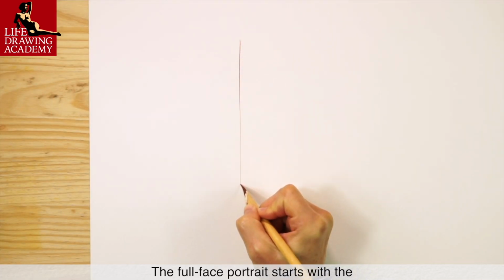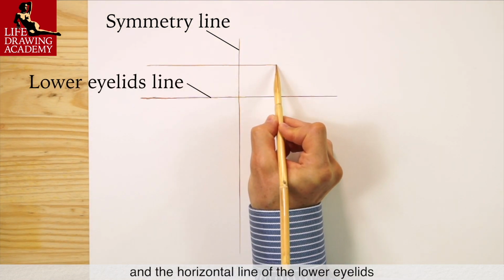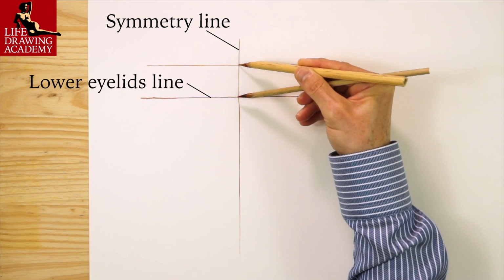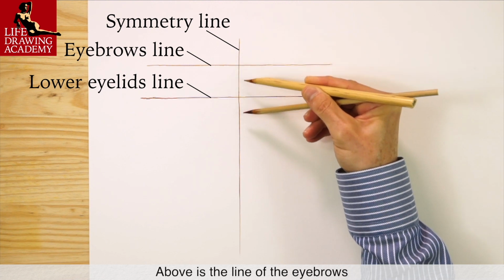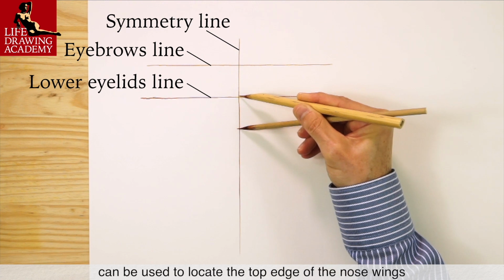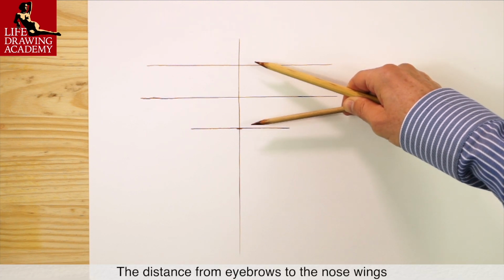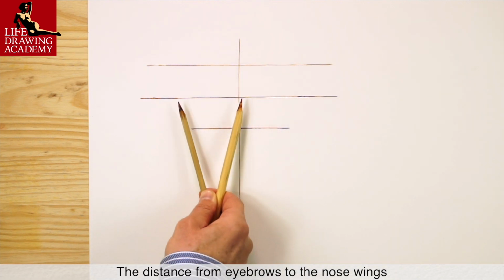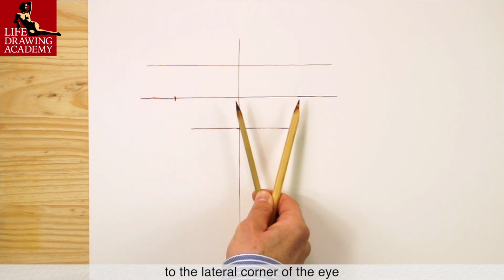How to Draw Facial Features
- Watch Free Life Drawing Video Lessons - Discover How to Draw Facial Features.

In previous videos, you learned how to draw eyes, nose, mouth, and ears. It’s time to put all this information into practice. I will draw two portraits from imagination in reed pen and sepia ink.

Drawing a central line of the face helps to keep the symmetry in place. It is good to depict the planes of the nose to describe its geometry. I will add tonal values to illustrate the directions of the nose planes. The distance from the base of the nose to the chin is divided in half. This is the lower lip level. The upper half is divided into three equal parts, which locate the upper lip’s edges. The lower eyelid also has visible thickness. The pupil sits above the level of the eyes’ corners. There are cast shadows under the upper eyelids. The eyelids’ thickness is also in shadow. The top part of the iris is overlapped by the upper eyelid. I leave the highlight of an eye to suggest its glossy surface. The white sclera of the eye also has some tonal values. To portray a mouth, I will first draw three spheres in the three-quarters view. These spheres are the main volumes of the upper and lower lips. Two tilted lines go through the prominent points of the upper and lower lips. These lines locate points of the chin. The construction of an ear consists of the helix, the concha, and the tragus and antitragus with the notch between them, and the antihelix with triangular fossa at the top third of the ear.

In the Life Drawing Academy Correspondence Course, you will get one-to-one personal tutoring from professional artists and art teachers, who will walk you all the way from topic to topic until you achieve the advanced level of drawing skills